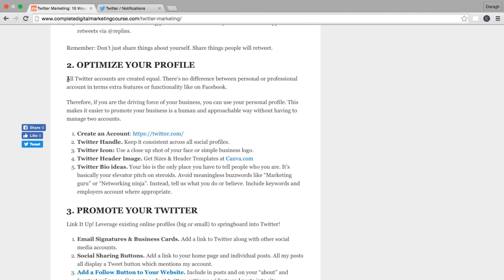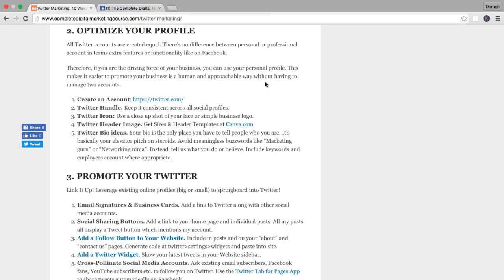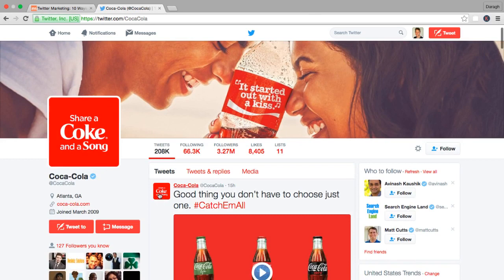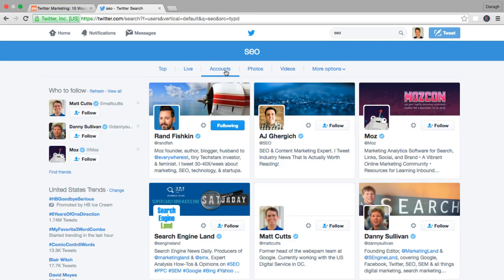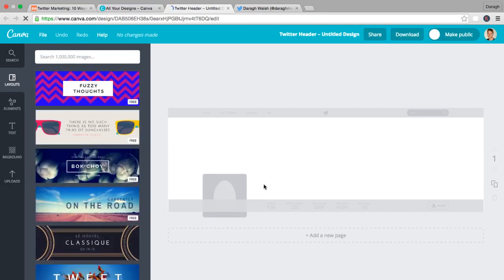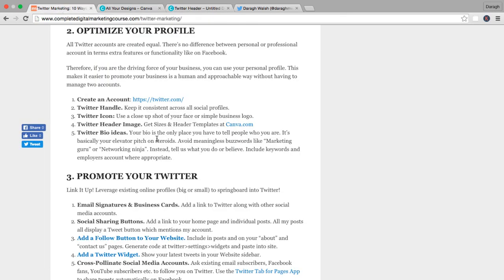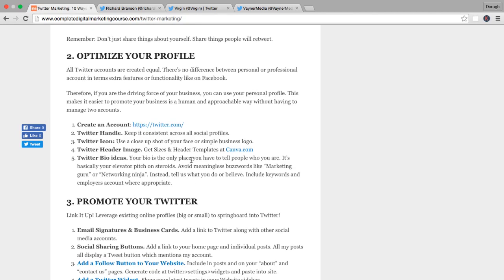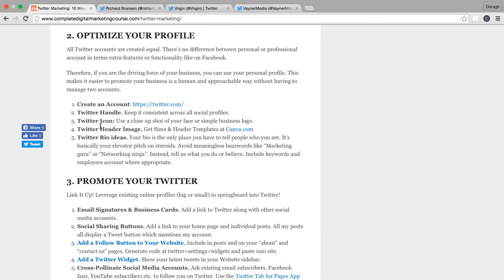Digital Marketing Affiliate Marketing Seo Blogging Course Part 43